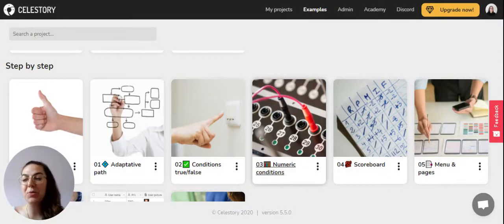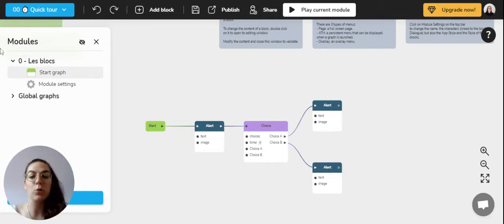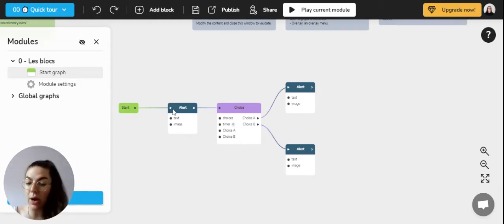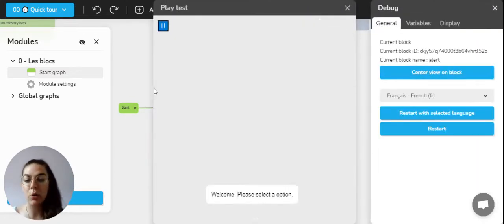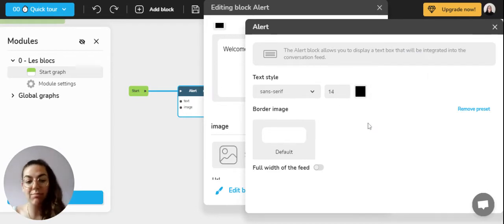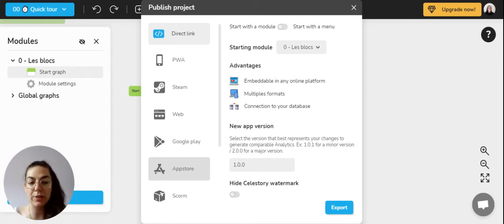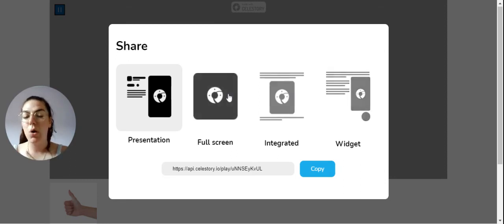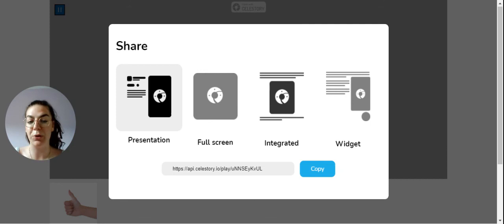Celestory EN ⏱️Quick Tour in 5min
In this tutorial we will take a quick tour of Celestory and its specifities !